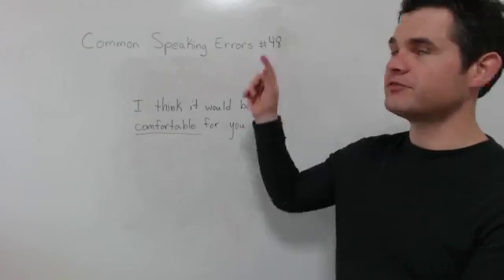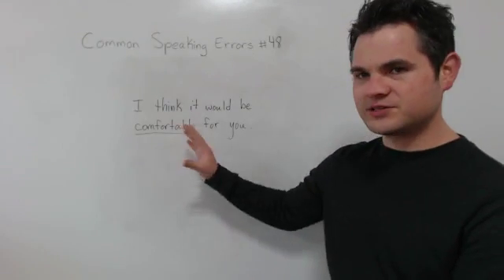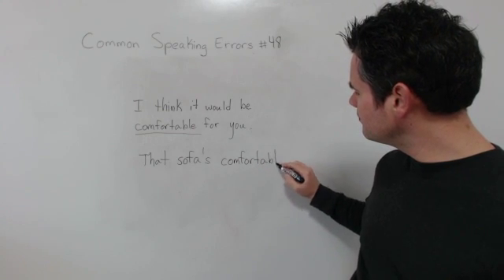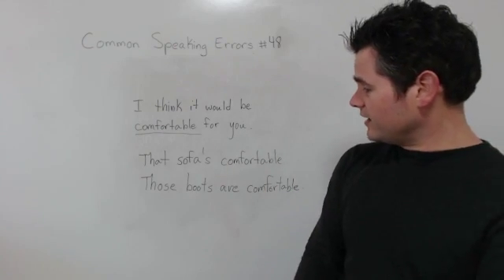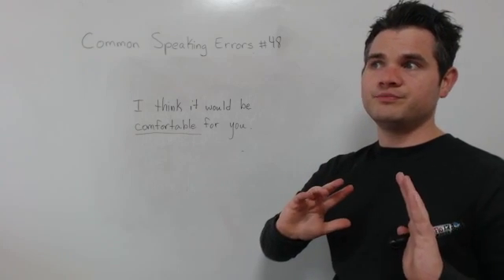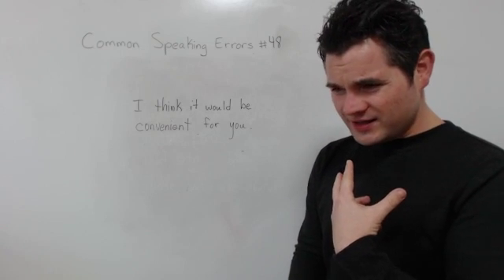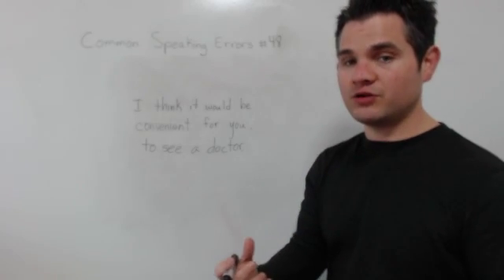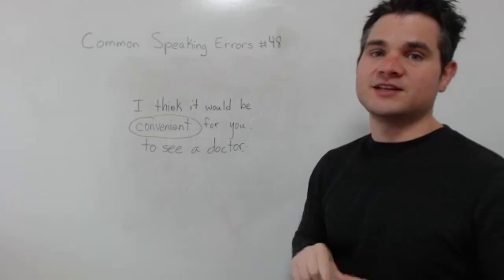48. I think it would be comfortable for you~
48. I think it would be comfortable for you~